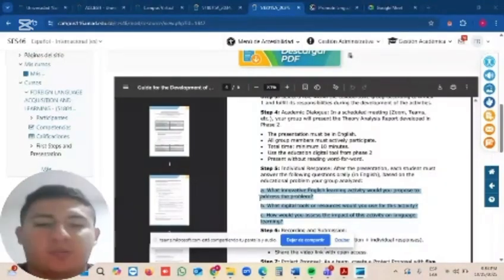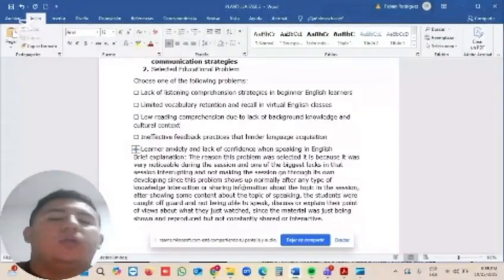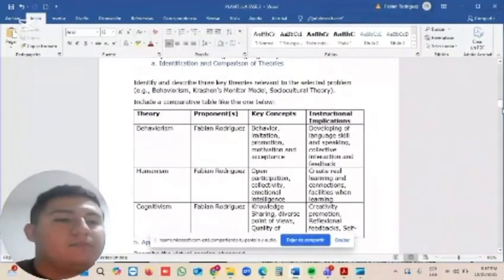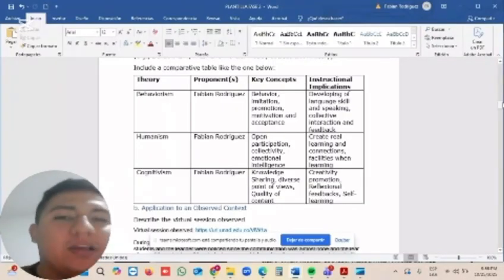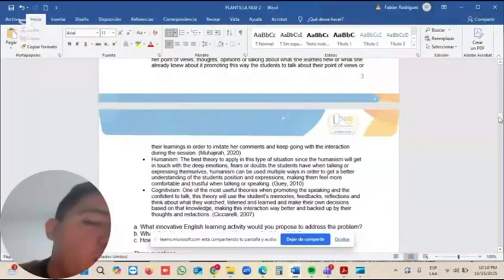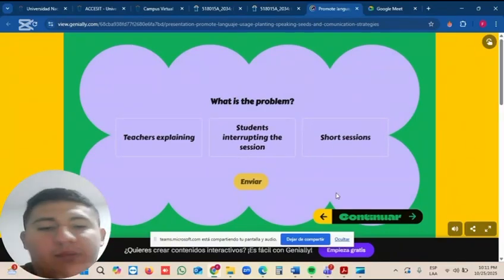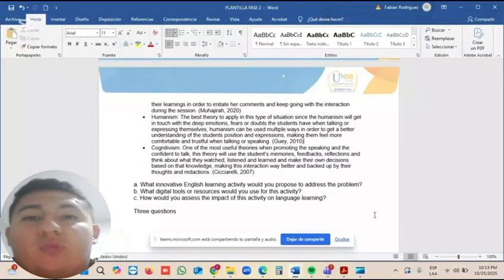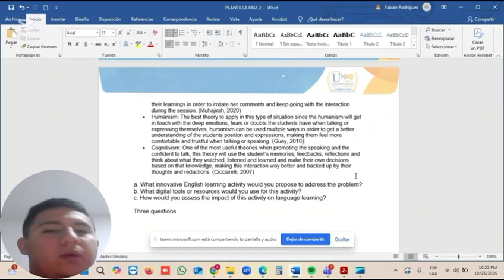THEORY ANALYSIS REPORT EXPLANATION